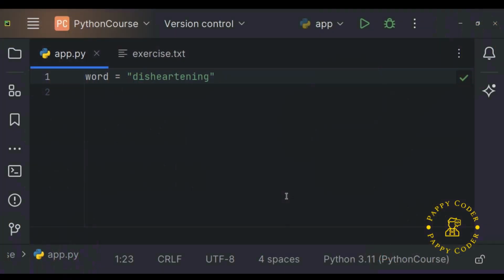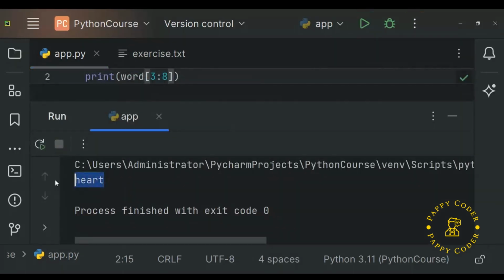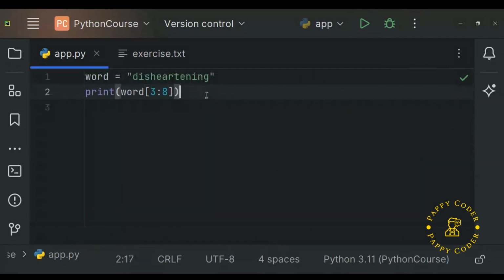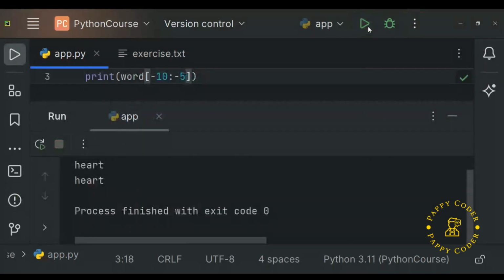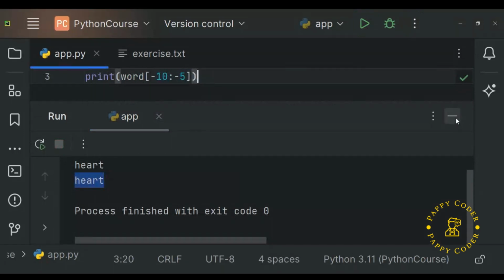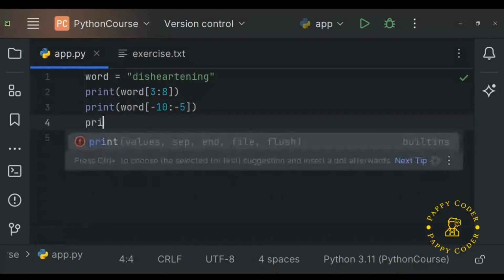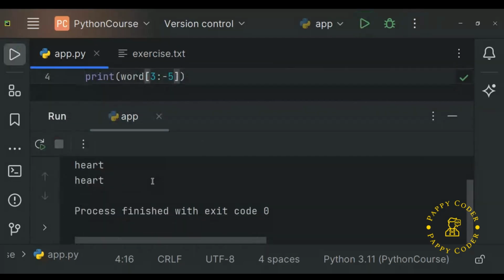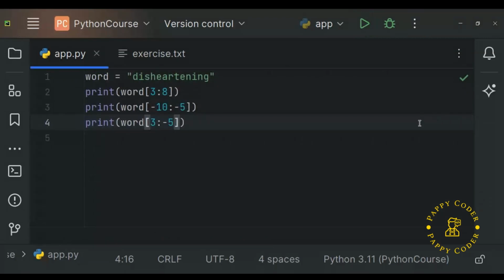Python String Exercise Solution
Welcome to another exciting Python programming tutorial! In this video, we'll dive deep into the world of strings, a fundamental data type in Python, and sharpen our coding skills.